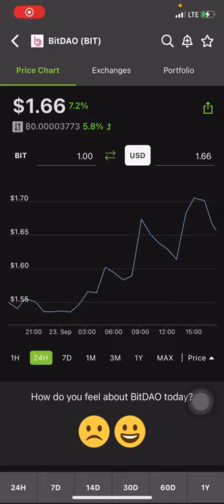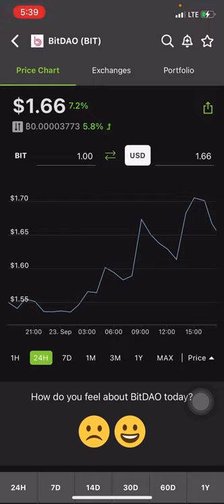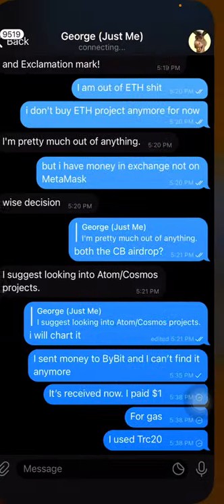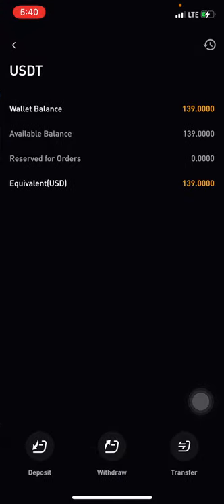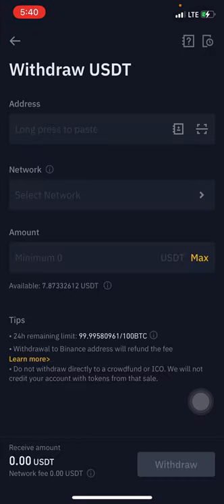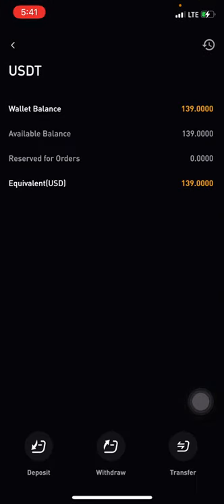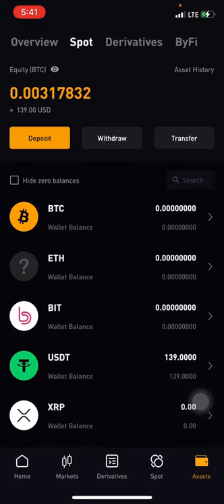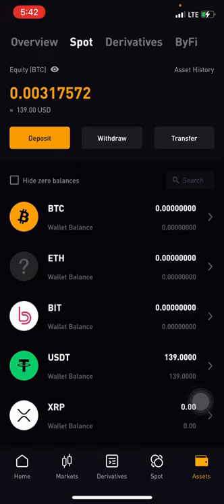$7MILLION BITDAO AIRDROP | BYBIT ACCOUNT